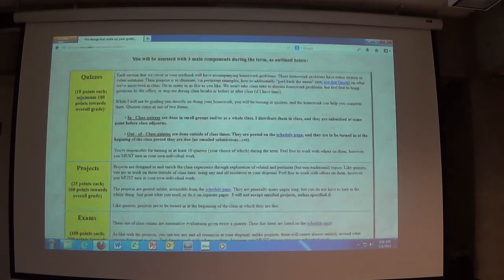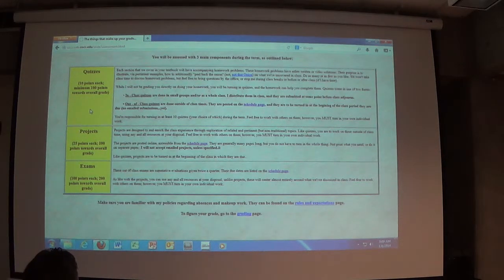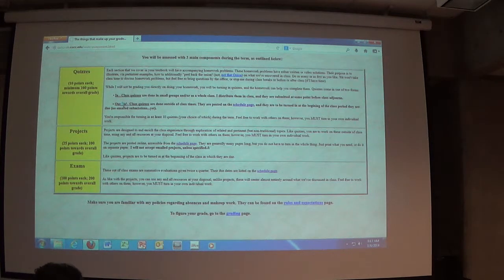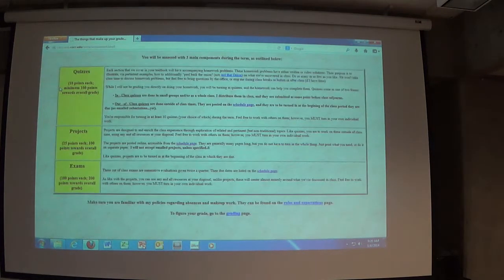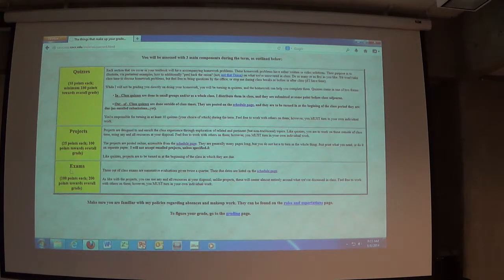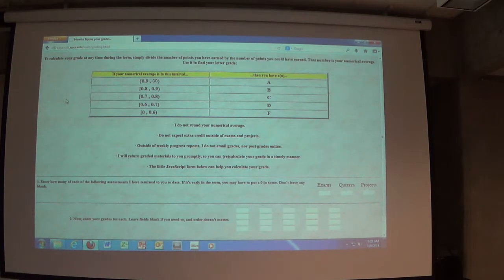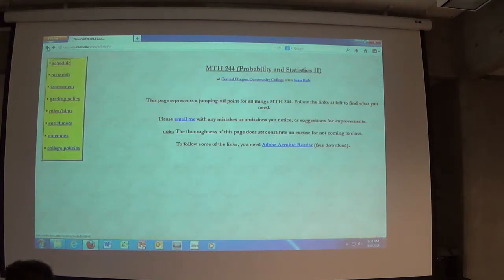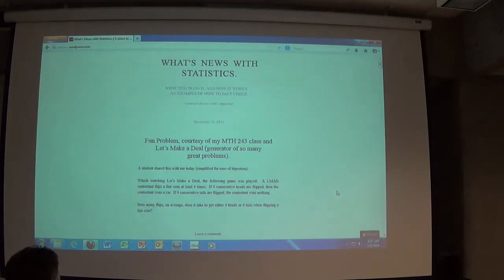1.6.14 (First Day of Class)